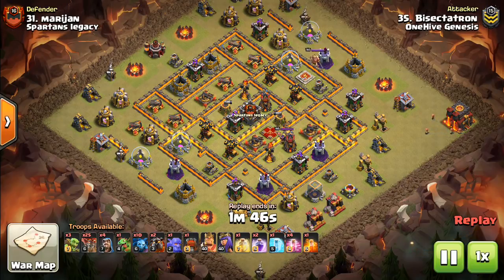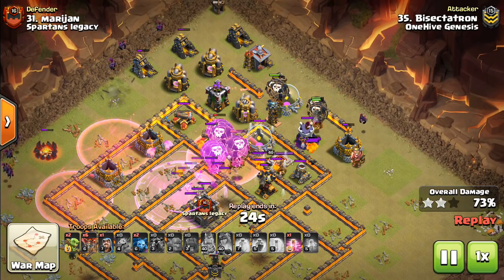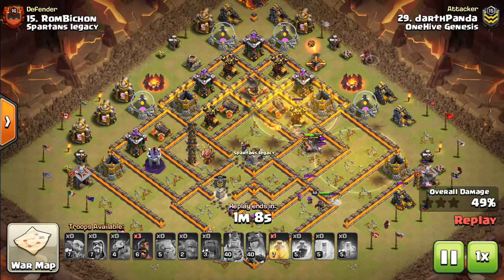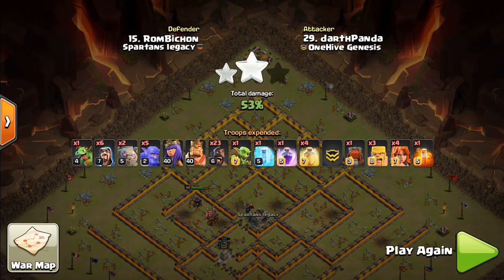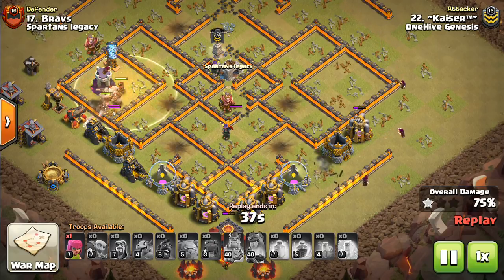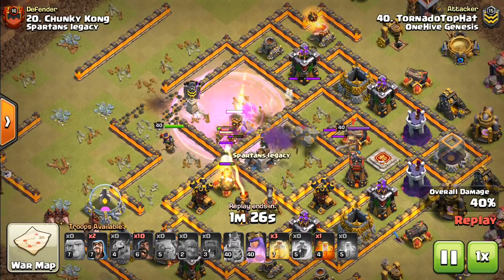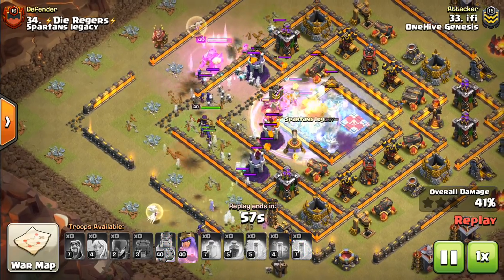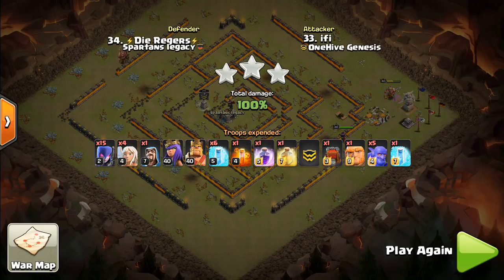The BOWLER BOMB in the Wall Wrecker! Powerful Technique in Clash of Clans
The bowler bomb is a technique that involves bringing a clan castle full of bowlers and raging and healing them once they deploy in the middle of the base.

Clash on!